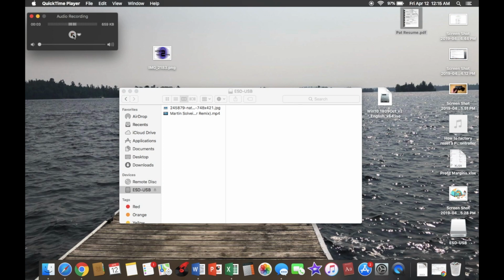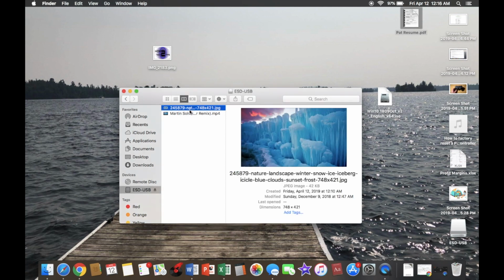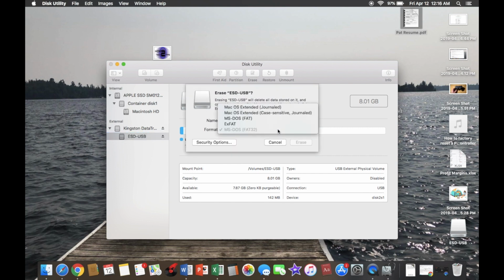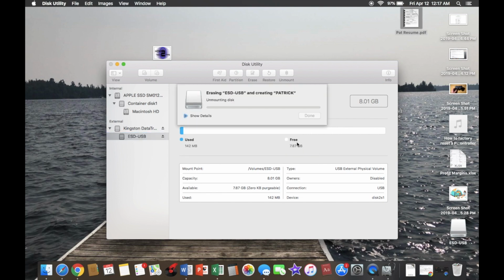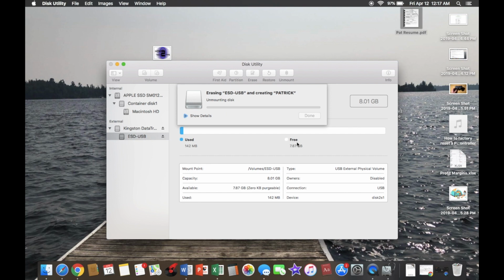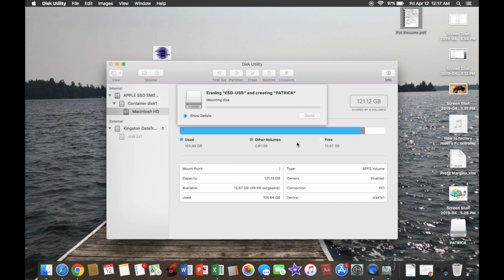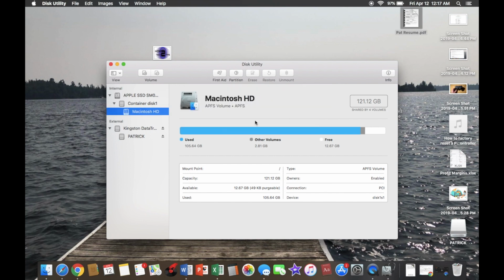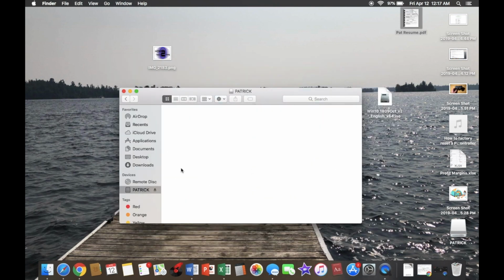How to Format Flash Drive USB On Mac OS X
Hello everyone,
Today I am going to be showing you how to format your Usb On Mac Os X (High Sierra)

Youtube Setup and Items I used in this video

cheers